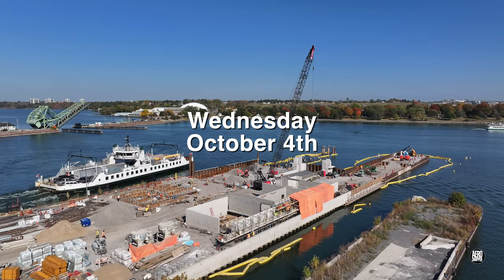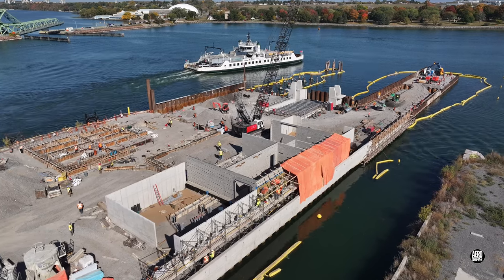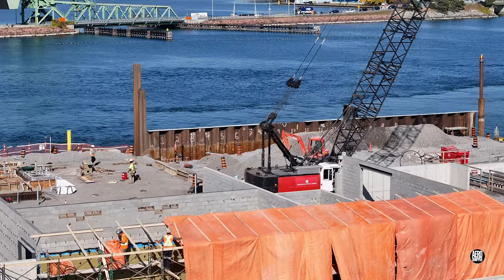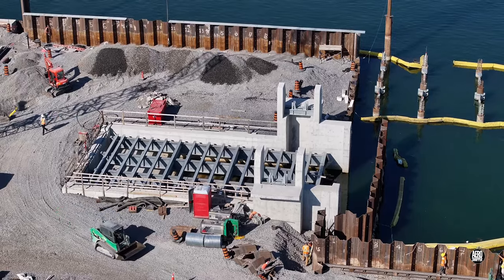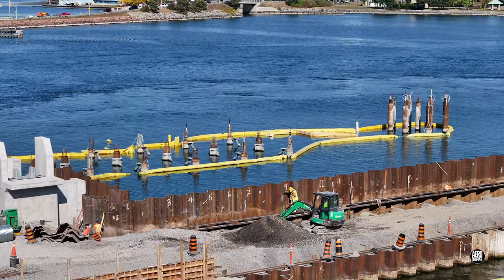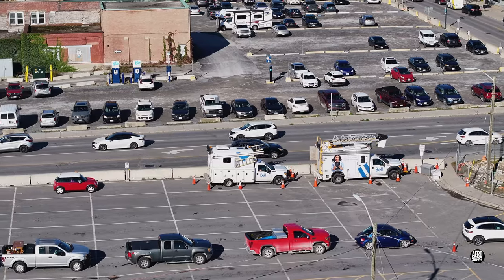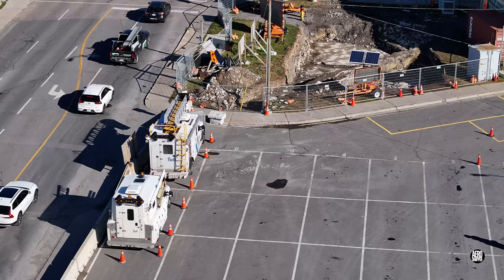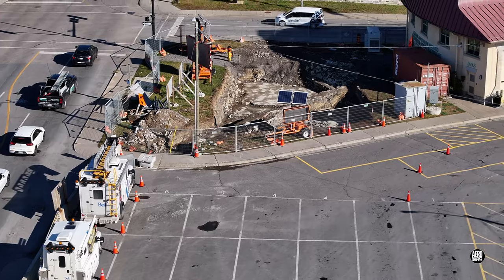Pour me Another - an update on the new Kingston Ferry Dock 4K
October has been generally favourable for construction and a lot of progress is being made very quickly on the new ferry dock in Kingston, Ontario.  Some major concrete pours have taken place and clearly many more lie ahead.